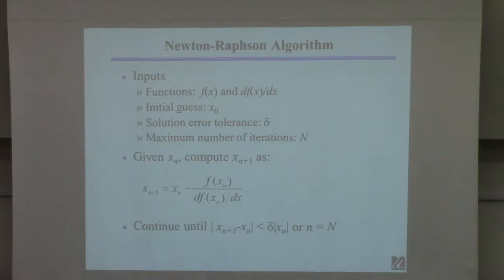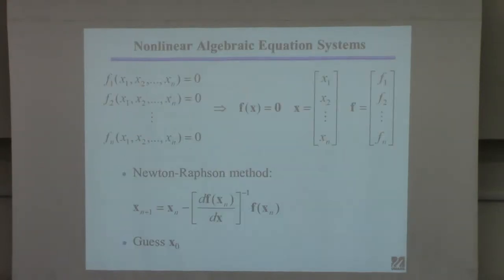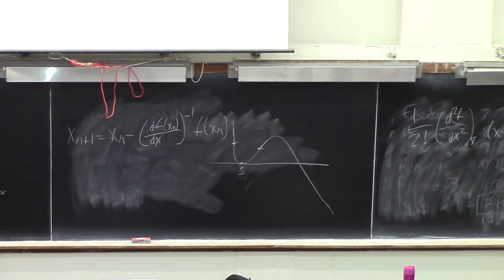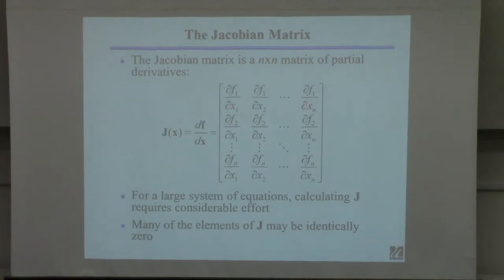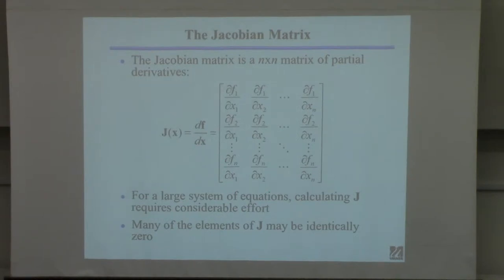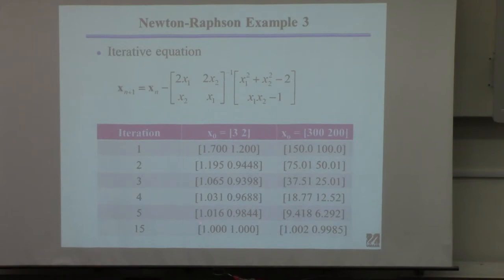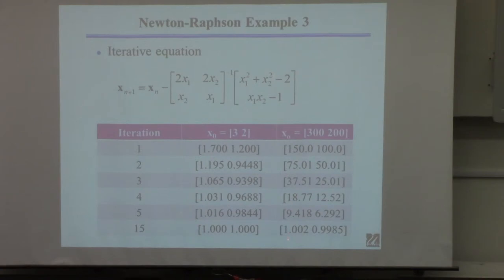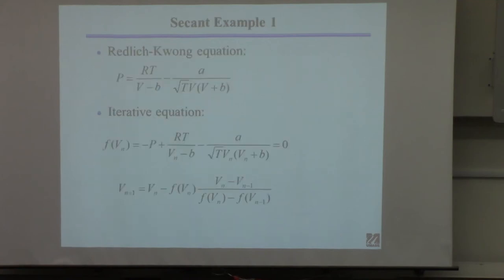20150402 ChE 361 Lecture 16 Newton Raphson part 2